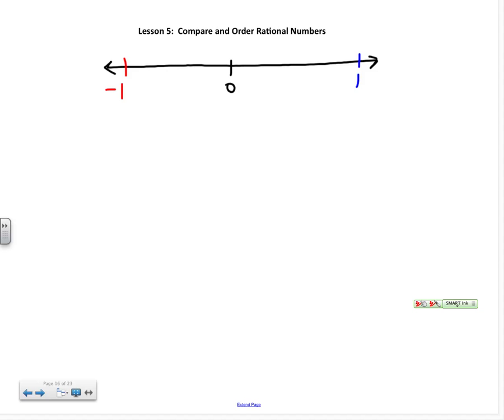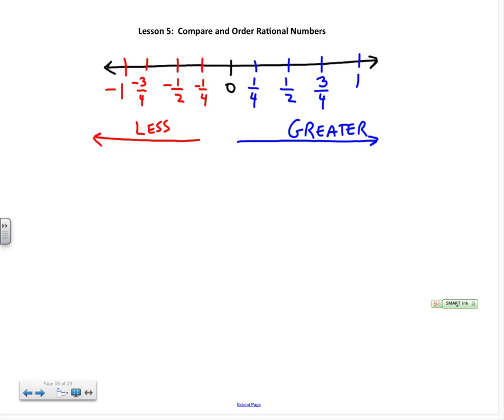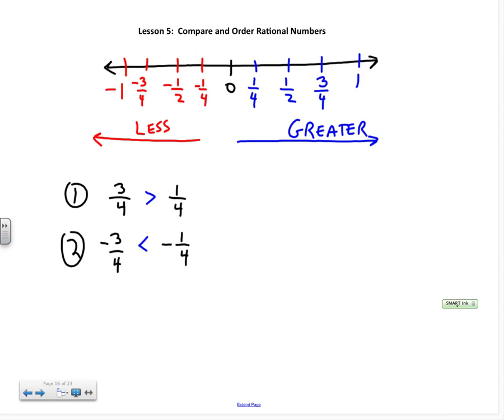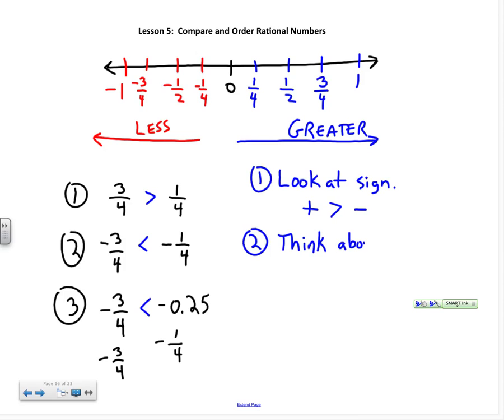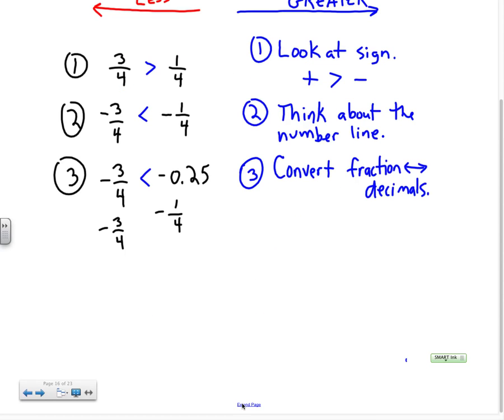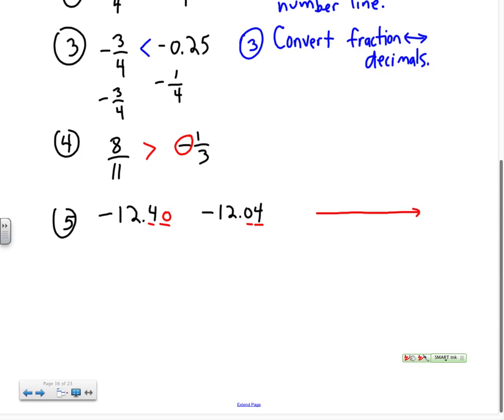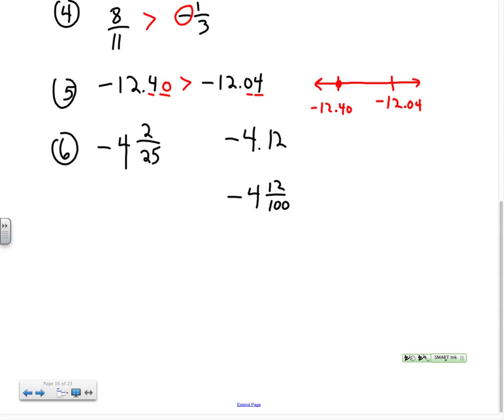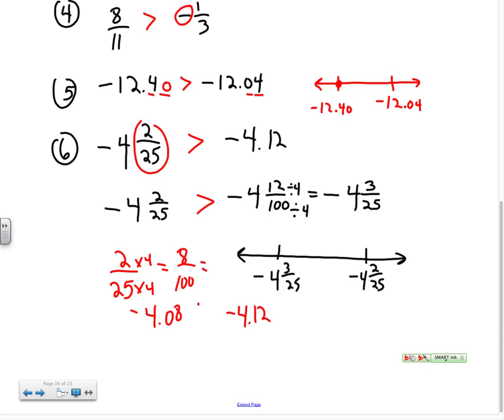Ch 5 Lesson 5 Comparing rational numbers